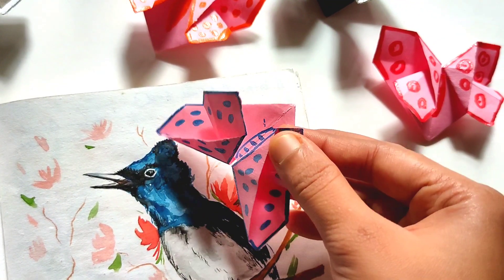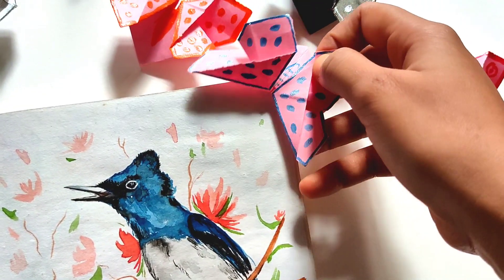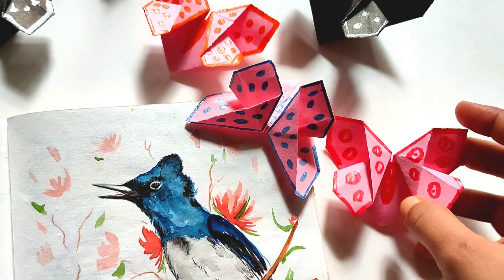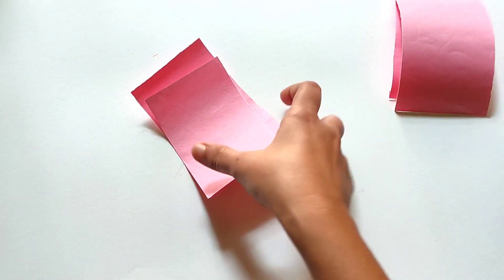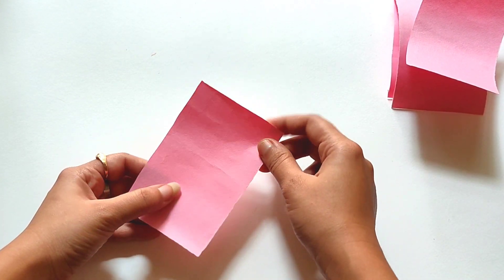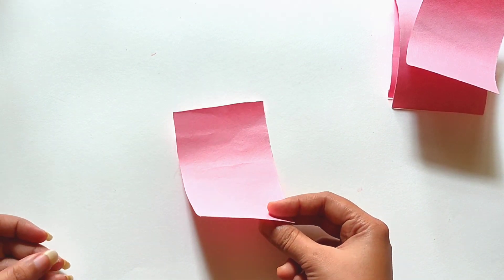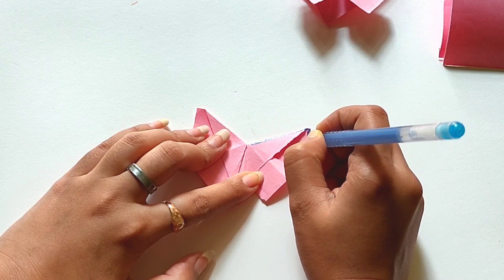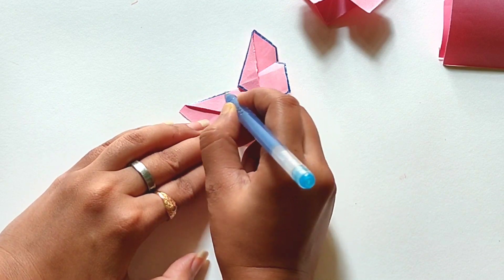Butterfly Bookmark making tutorial [DIY] || PAINTAHOLIC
Hello everyone..in this video I have shown you how to make paper butterfly bookmark.. I hope you all will like it 🥰

See you all in my next video...till then  spread love ❤and peace✌
bye bye 👋👋